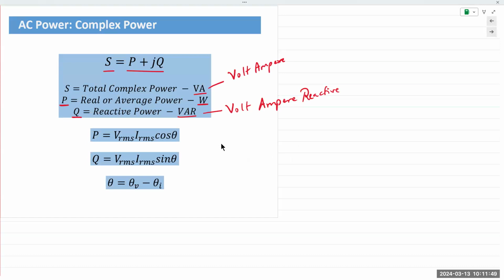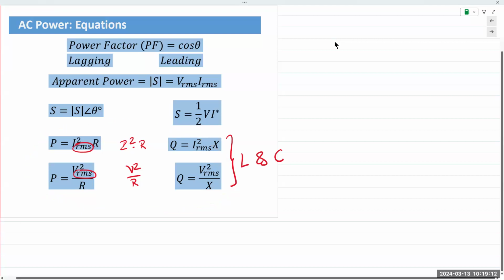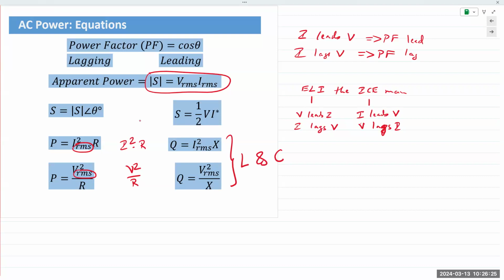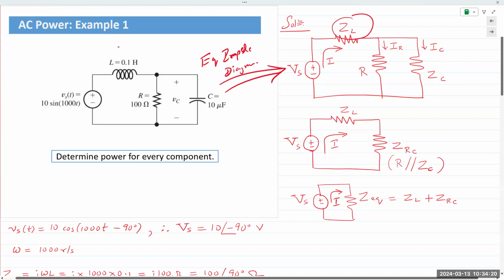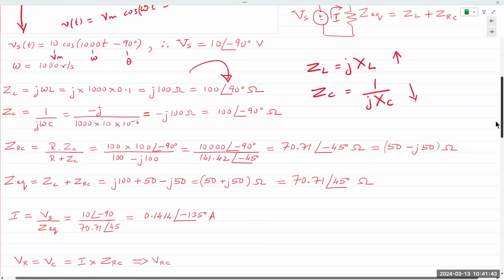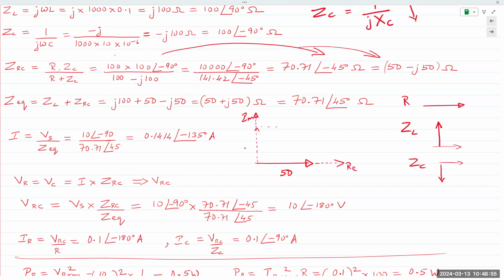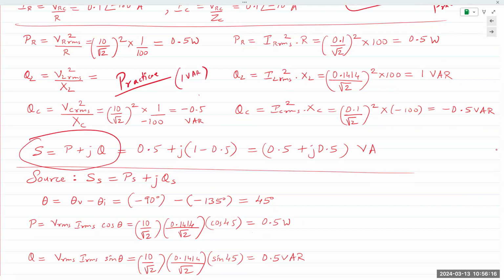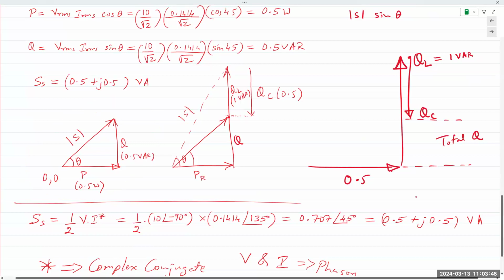EE 201-03 - Lec 28 - 2024_03_13 - Ch. 5.5 AC Power